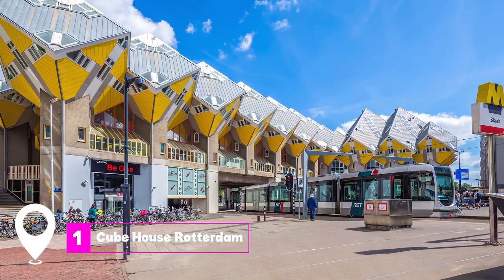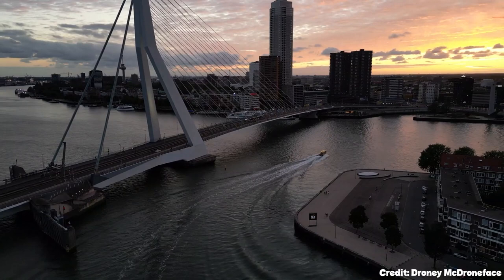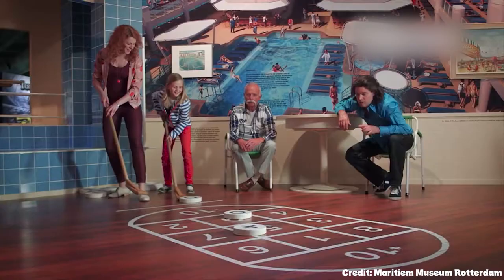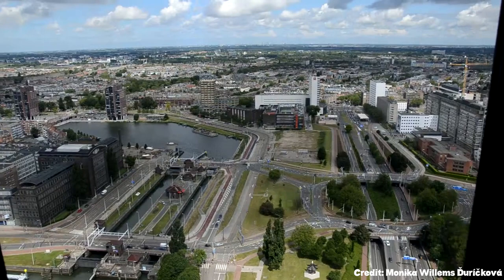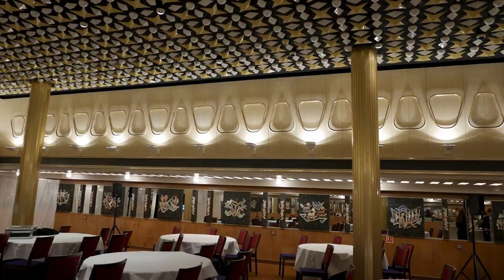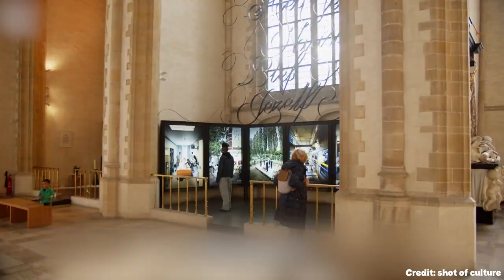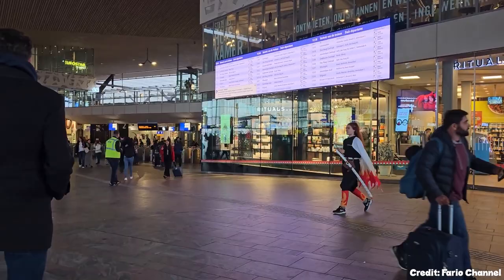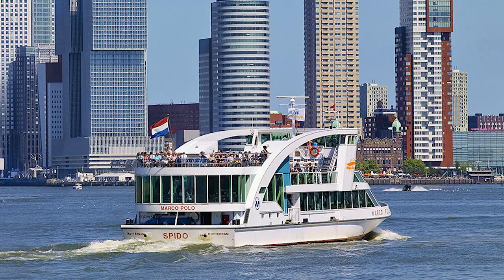15 BEST Things To Do In Rotterdam 🇳🇱 Netherlands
This video explains Things To Do In Rotterdam Netherlands and What To Do In Rotterdam Netherlands.